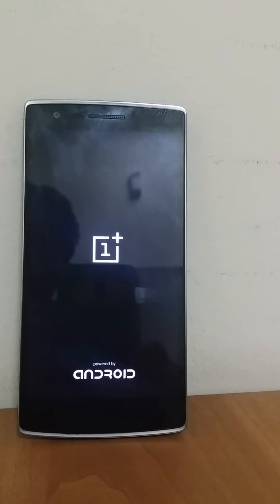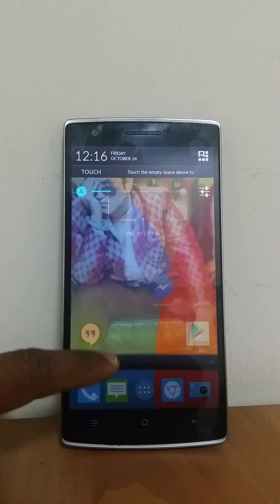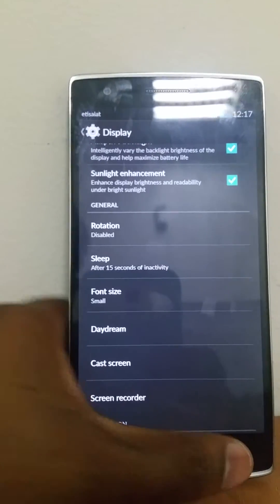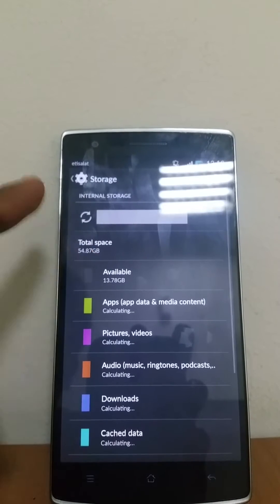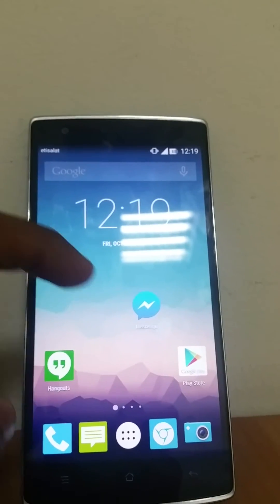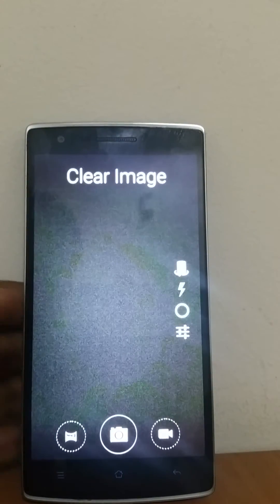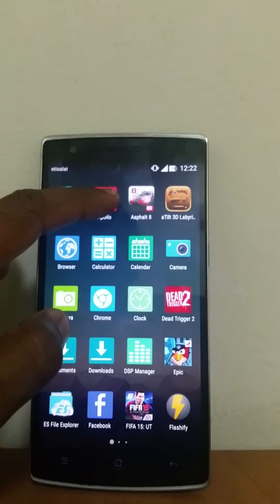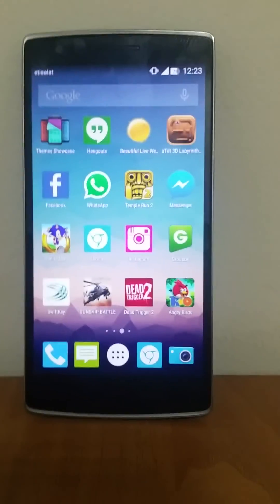OnePlus One Mahdi Rom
This is the brief overview of the Mahdi Rom running on the OnePlus  One. It is a CM 11 bases android 4.4.4 rom. It is more smoother than CM 11s and has more feature.